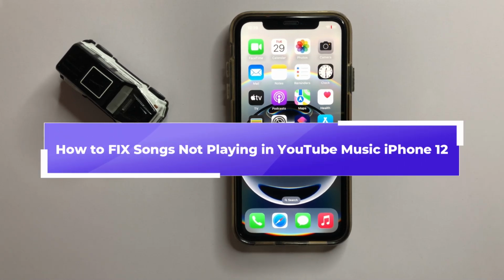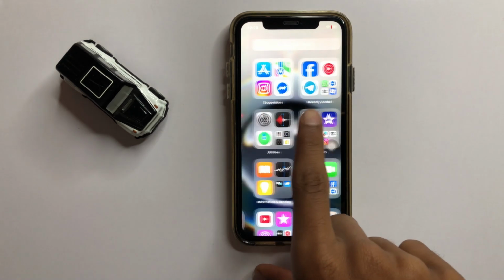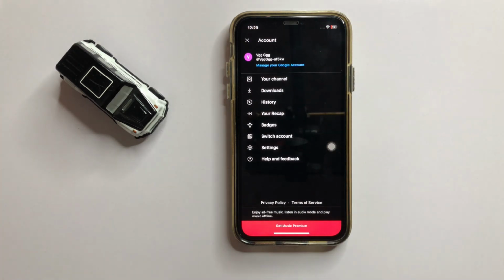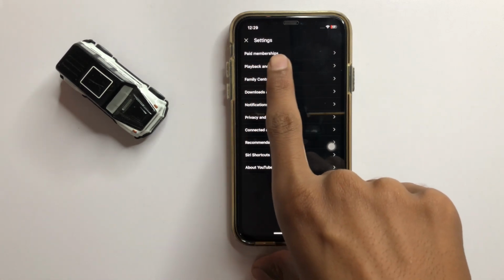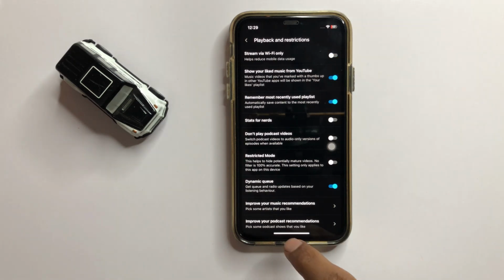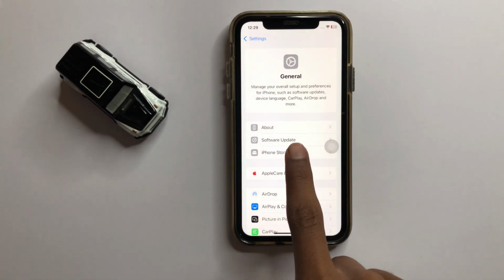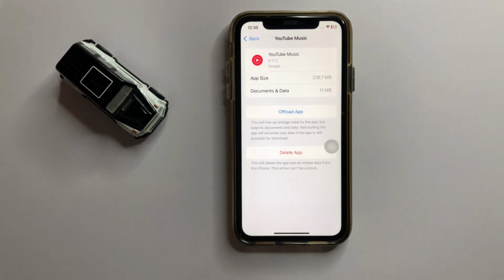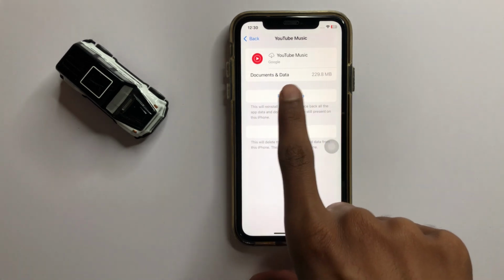How to FIX Songs Not Playing in YouTube Music iPhone 12 2026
How to FIX Songs Not Playing in YouTube Music iPhone 12